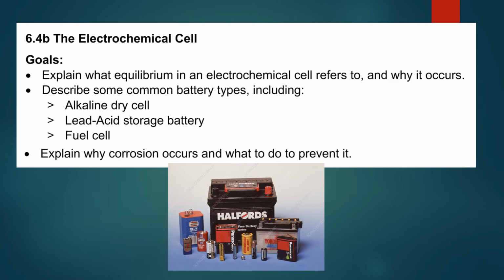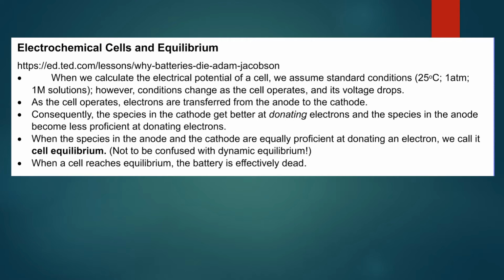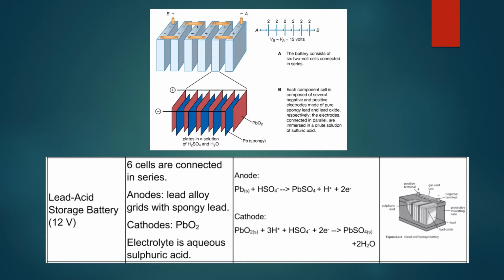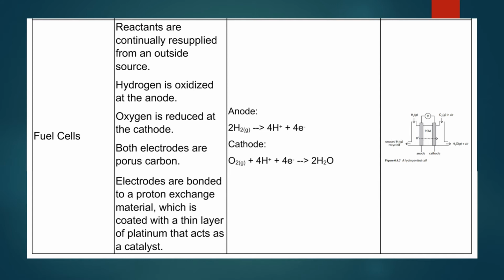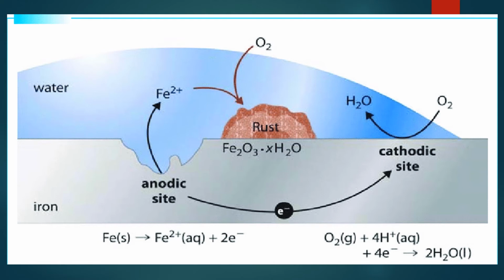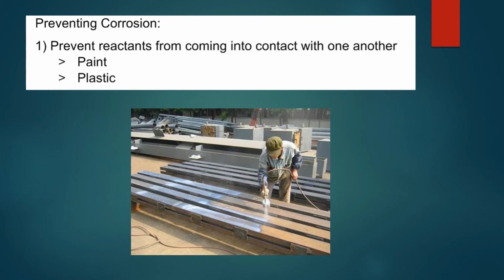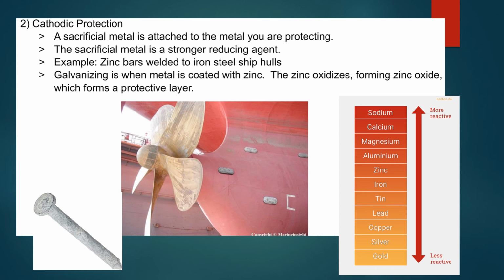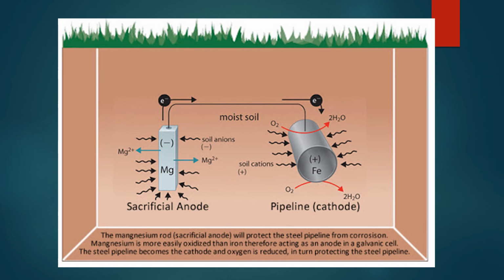6 4b Batteries and Corrosion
Lesson accompanying Edvantage Chemistry 12 - Chapter 6.4